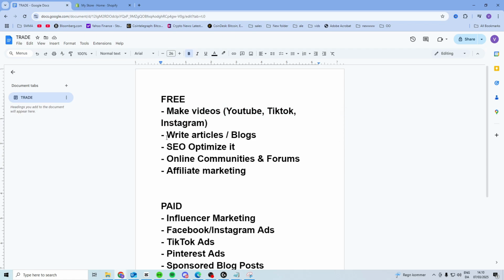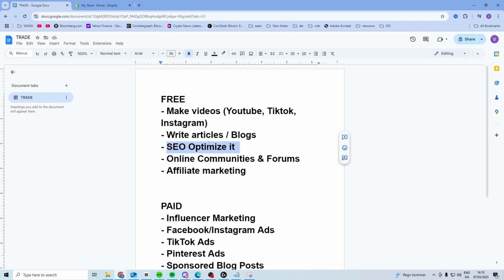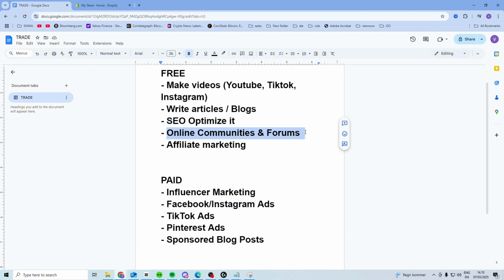How To Get Free Traffic To Shopify Store - Full Guide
In this video I'll show you how to easy and fast drive free traffic to your shopify store. The method is very simple and clearly described in the video. Follow all of the steps & see how to get organic traffic on shopify store. In this video i'll answer questions like: how can i drive traffic to my shopify store